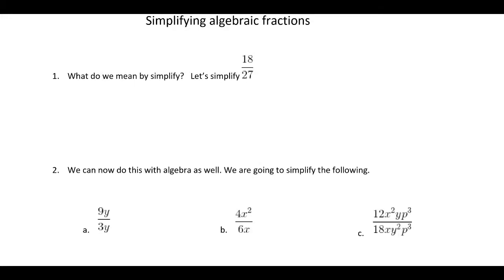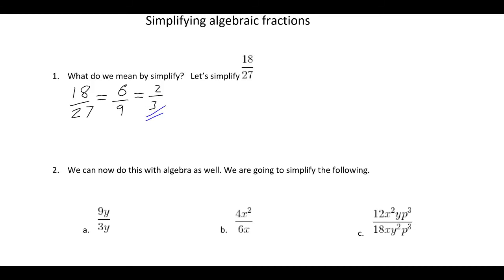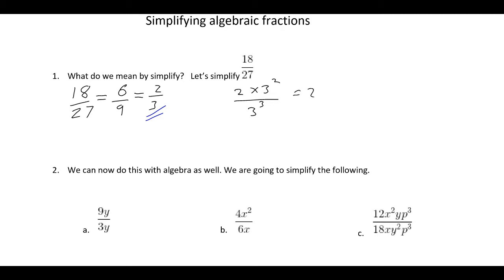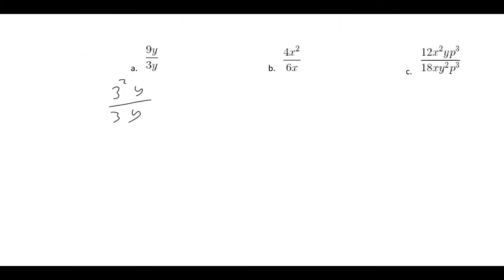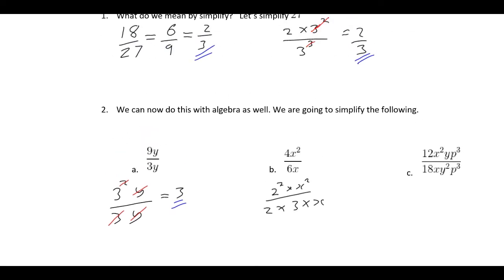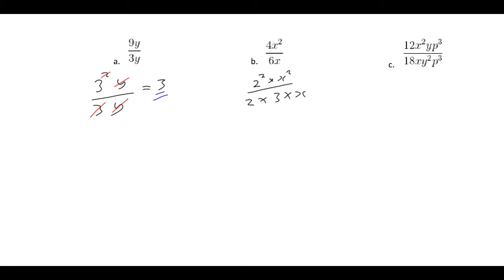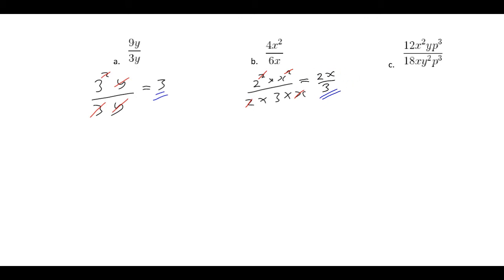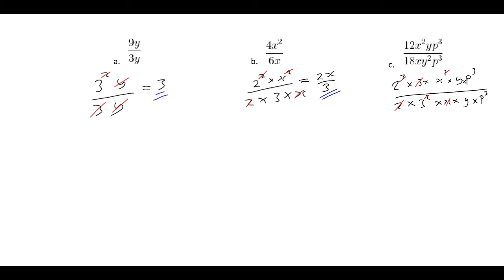GCSE: Simplifying algebraic fractions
An introduction into how to simplify algebraic fractions.